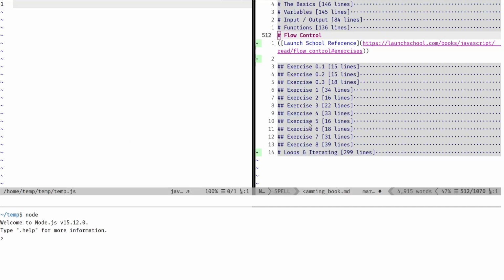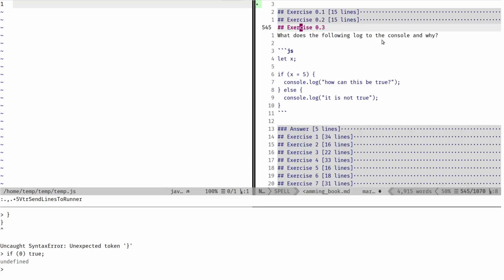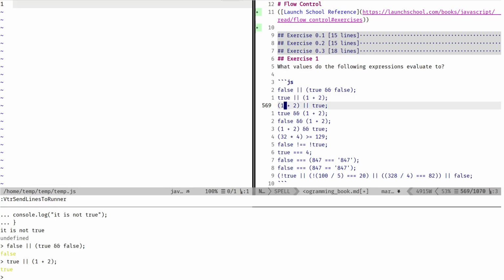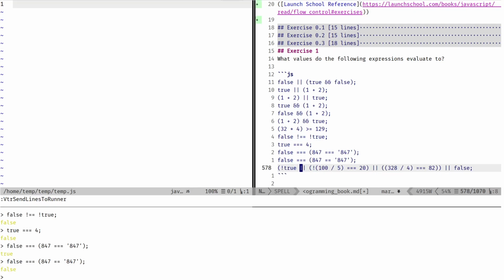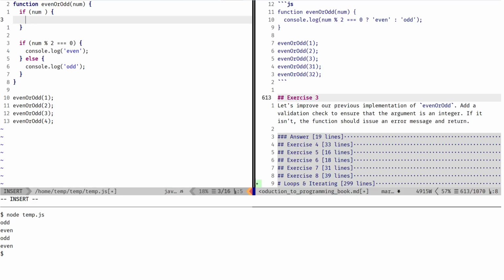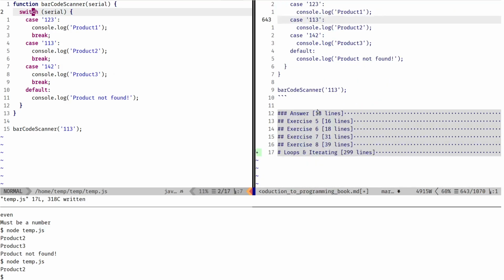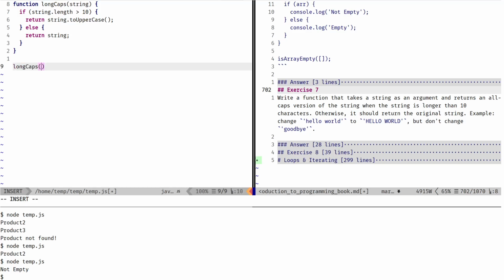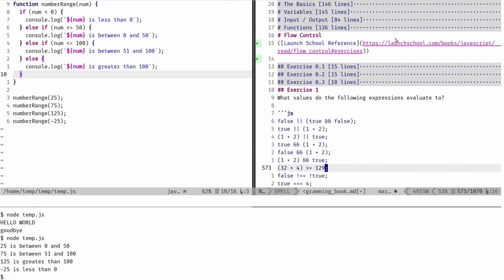Introduction to Programming with JavaScript: Flow Control Exercises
In this video, I go through the flow control exercises in Launch School's Introduction to Programming JavaScript book.

These exercises are meant to be repeated often in order to solidify one's understanding of JavaScript fundamentals.